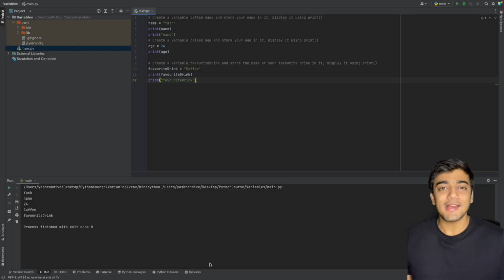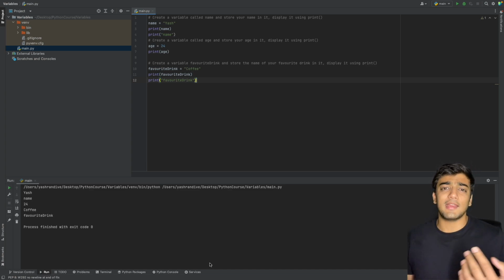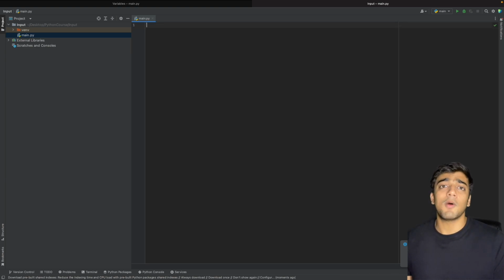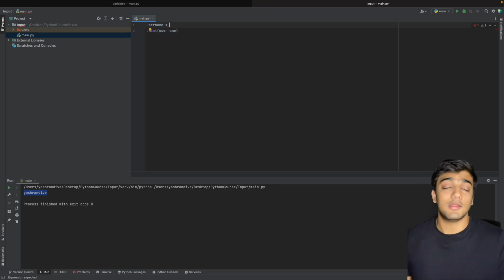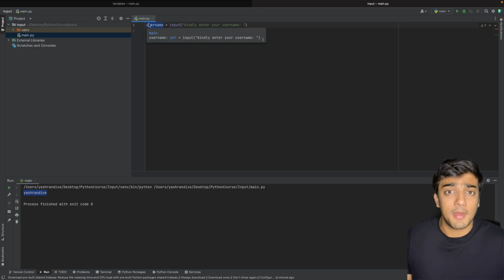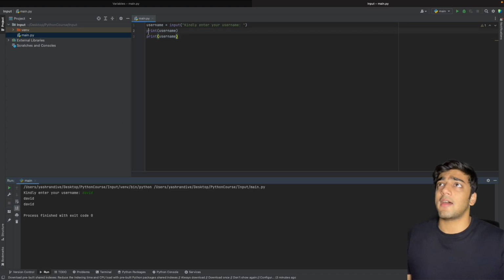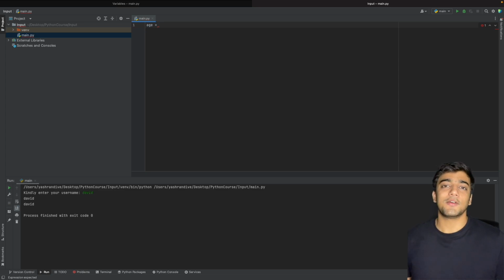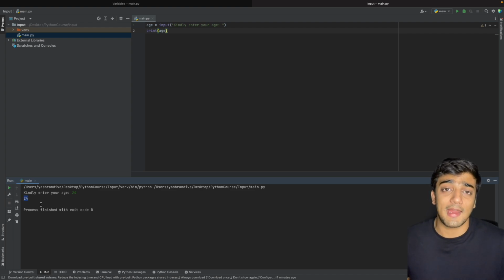#4 Variables in Python - Part 2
🐍 In this video, we delve deeper into the concept of variables and understand how to take values as inputs to variables, store them and use them.